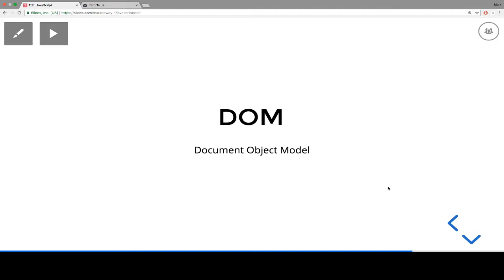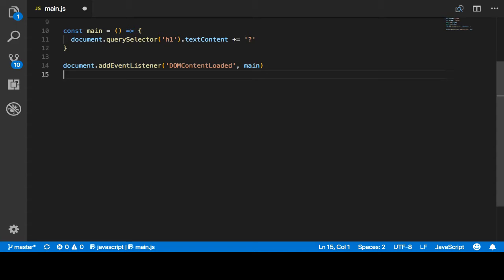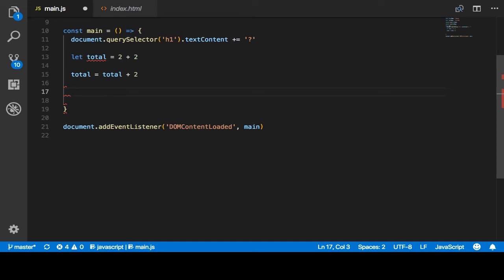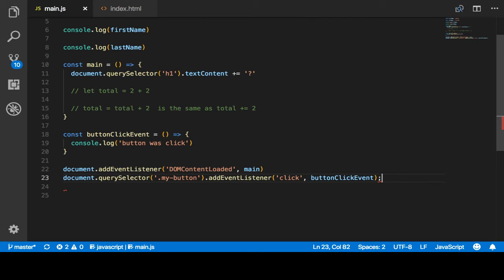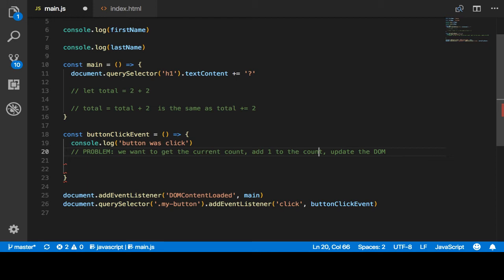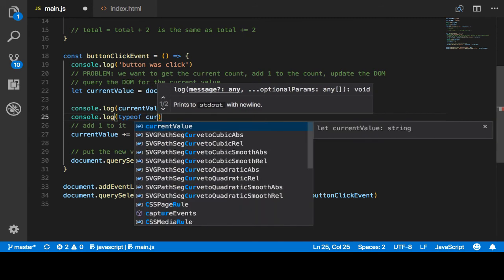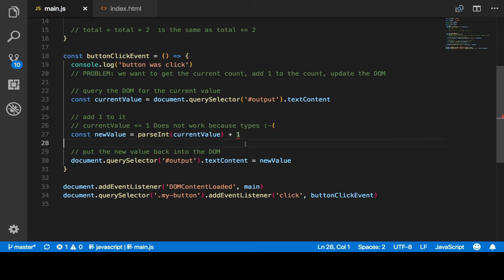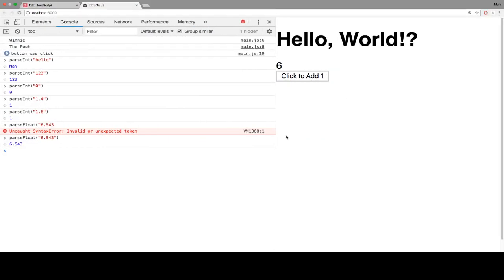Week 02 Day 1 Intro to DOM